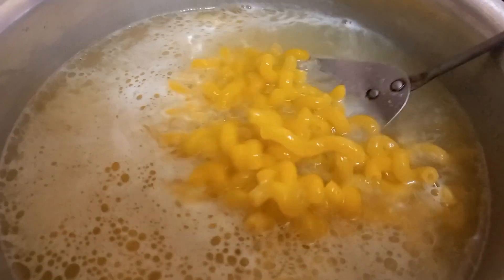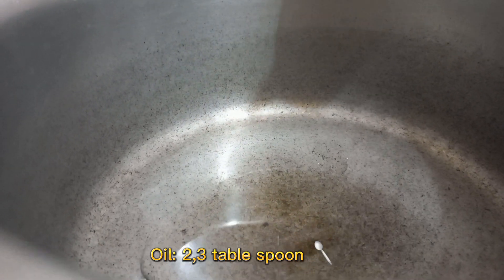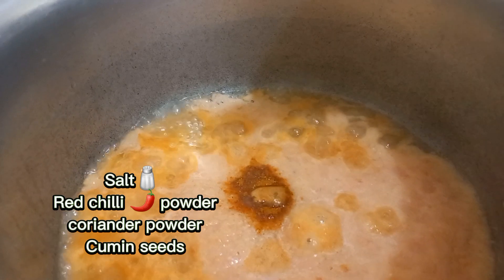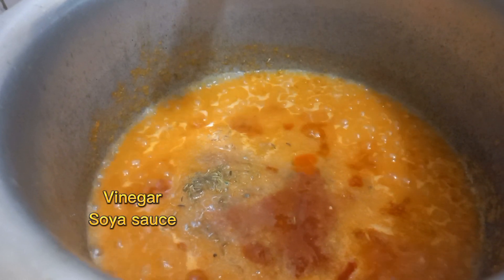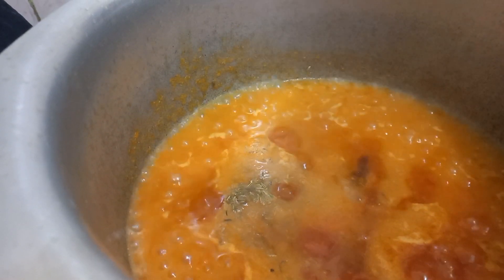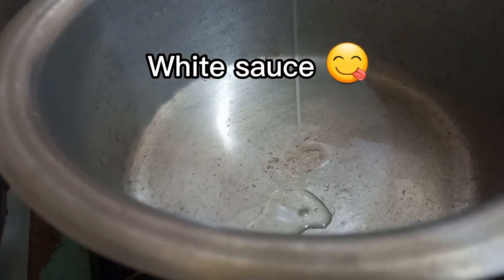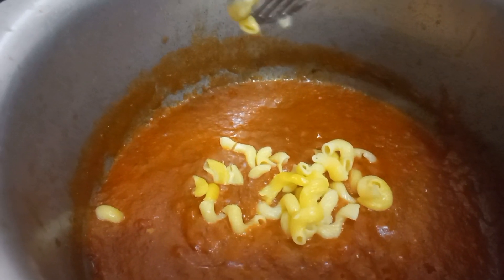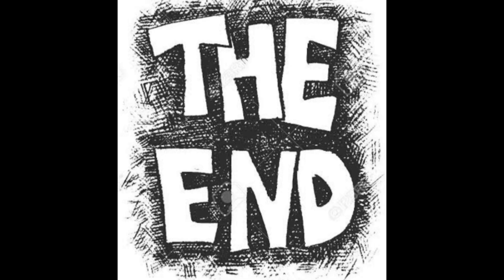White Sauce Creamy macroni(pasta)🫕|Quick and easy pasta recipe